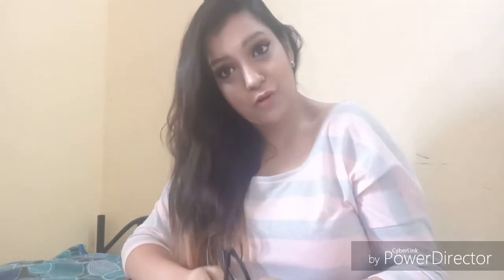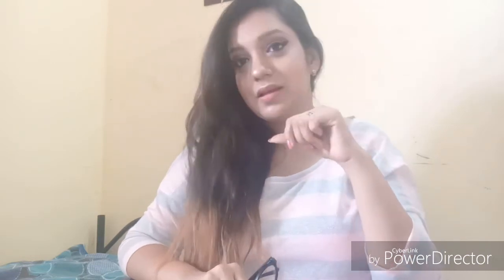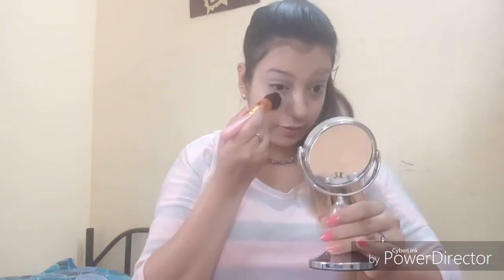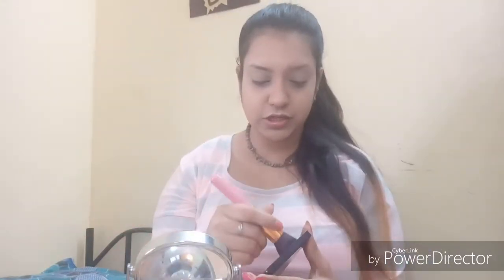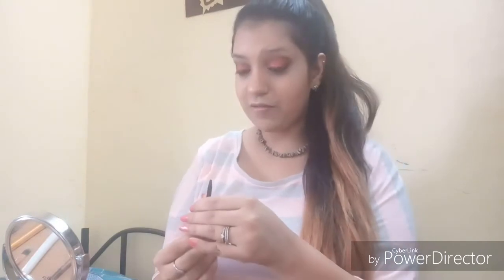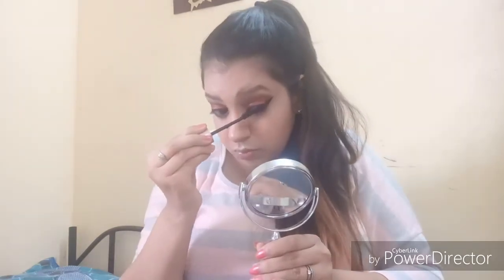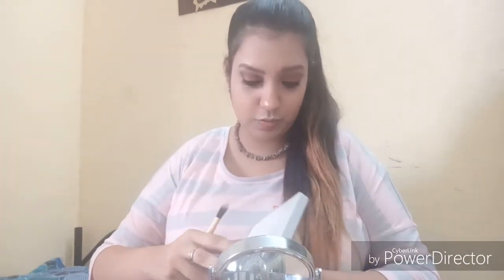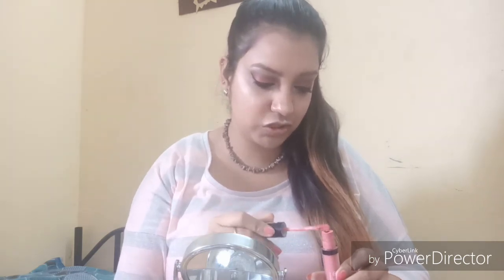Lookbook Specs | Glass Glamour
Products Used:

Moisturizing Cream: Green Tea Mattifying moisturizing cream
Primer: Stay Quirky Primer
Face: ponds BB creac+ lakme CC cream
Eyebrow Pencil: Nica K Pencil
Concelor: Maybelline  FIT ME Concelor
Countor: Sivanna Countor And Cheek Palette
Eyeshadow: Jacklyn Hill Eyeshadow Palette
Kajal: Stay Qurky "EYE LOVE YOU TOO"
Lipstick: MODA Long Lasting Infinity
Makeup Setting Spray: Glam21

copyright: all the content of this channel is made by Channel owner Pragya(Wakeup To Makeup) do not copy or use any content (paid or unpaid)... without permission email is given below.